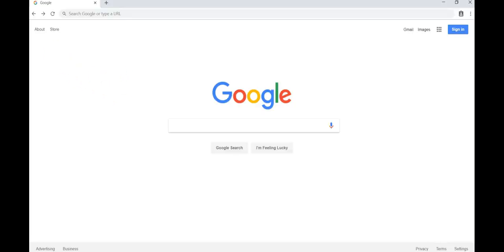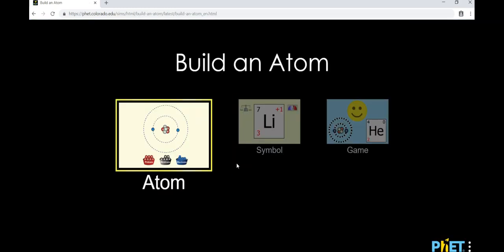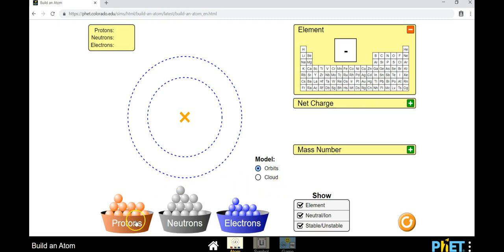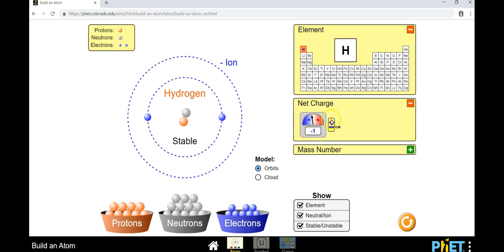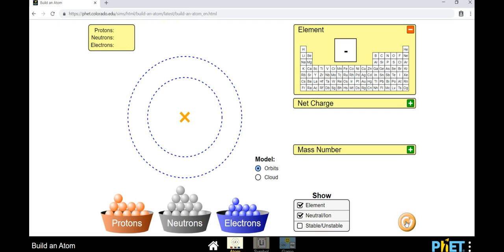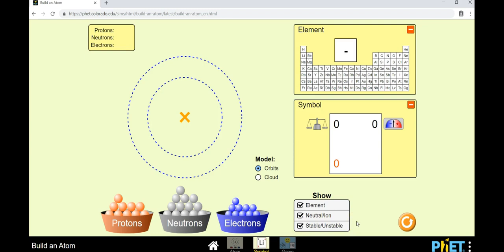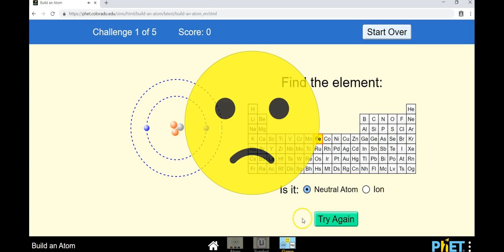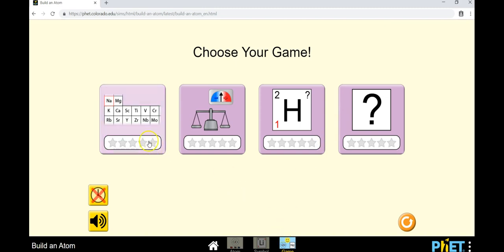Tutorial: Build an Atom Lab